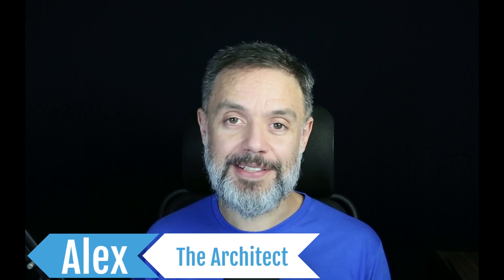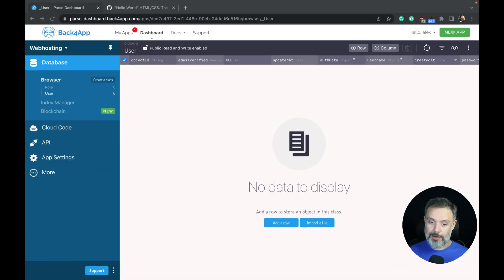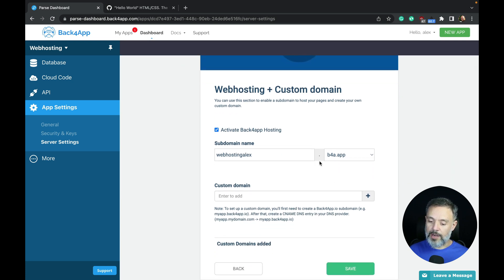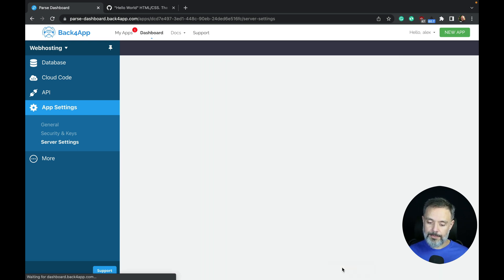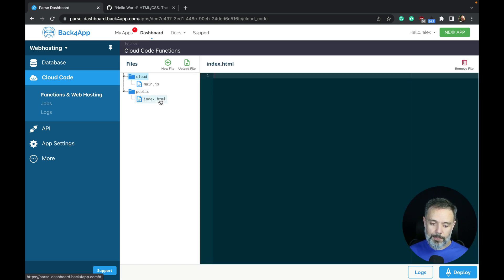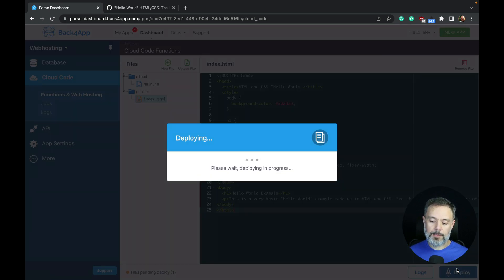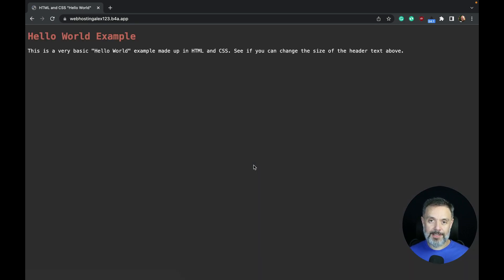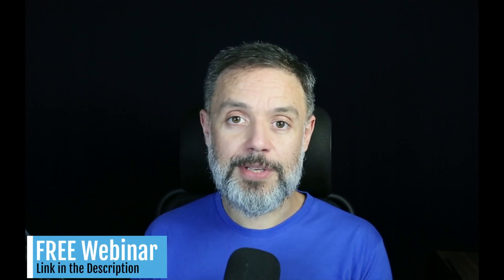Free Web Hosting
Today we will how to host a Website totally for free.

Do you want a video answering your own questions? Just leave a comment in the Comments sections!